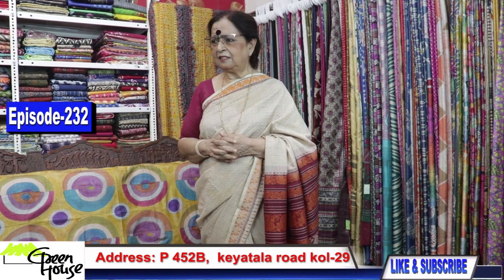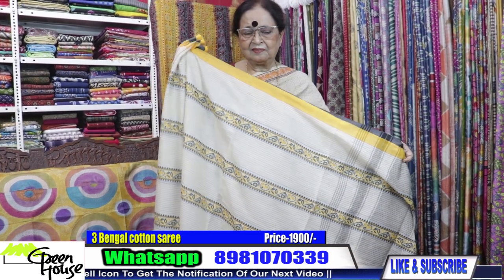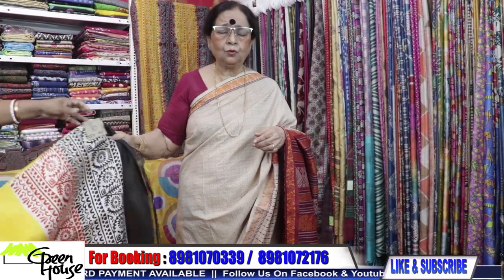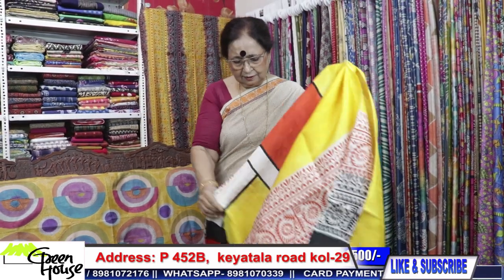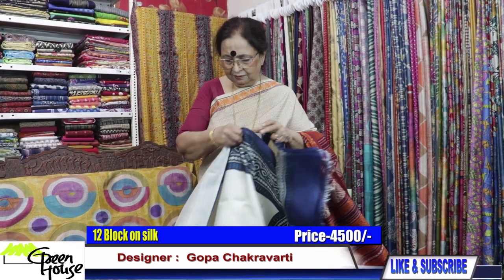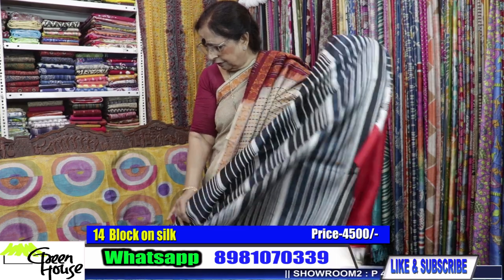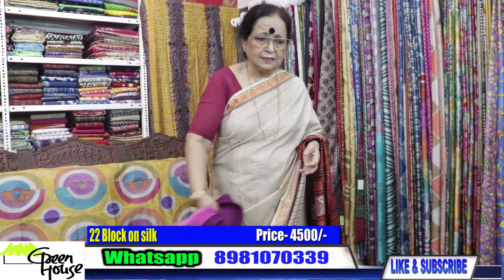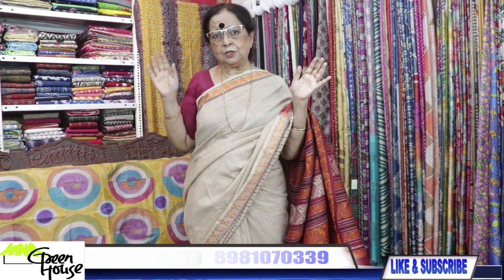GREEN HOUSE || EPISODE-232 || Silk At Discounted Price || Best Boutique